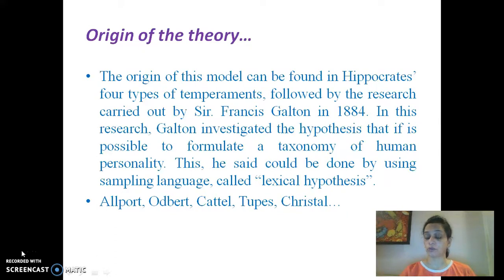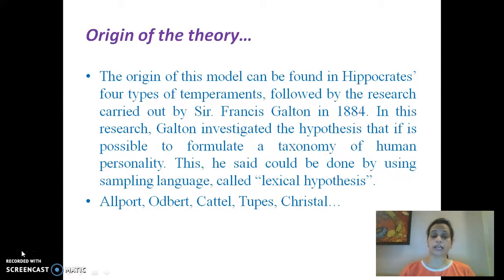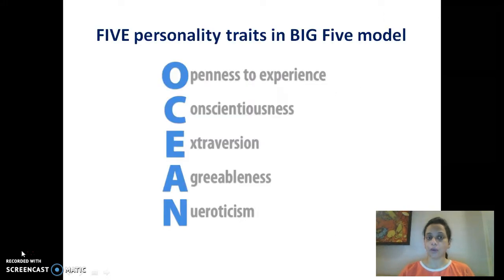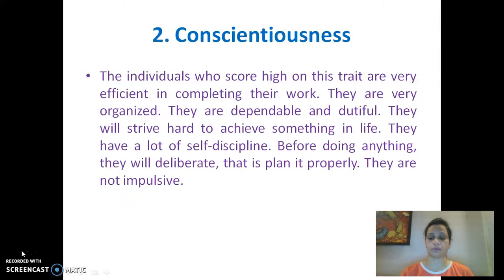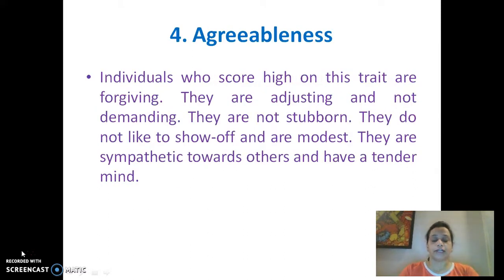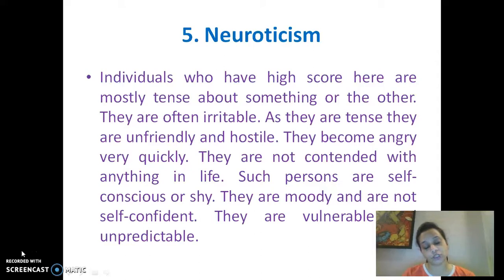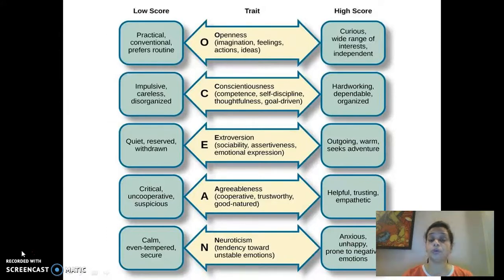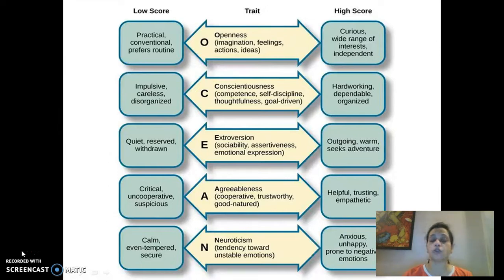BIG Five Personality Model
History of Big five model and the five traits identified in the Big Five model. This video also explains the observable behaviour of individuals scoring high or low on each of these traits.